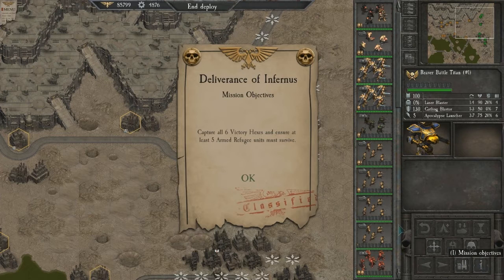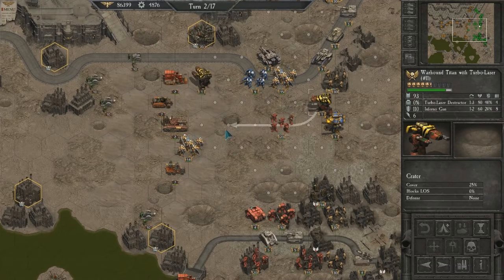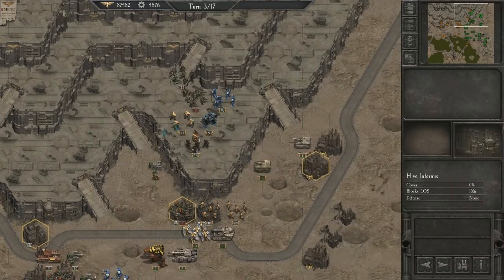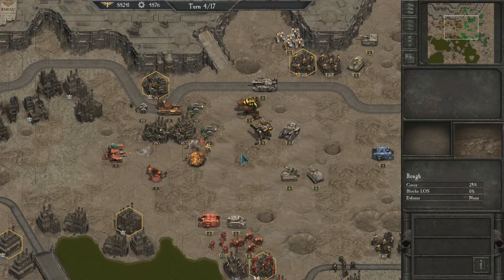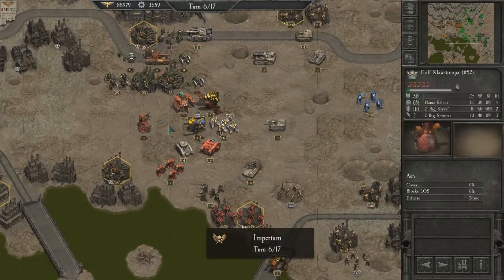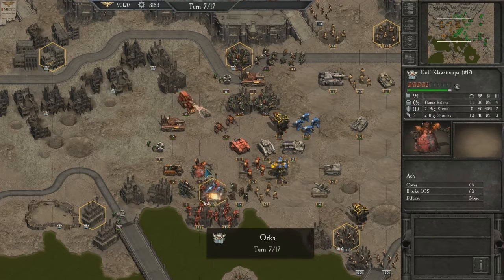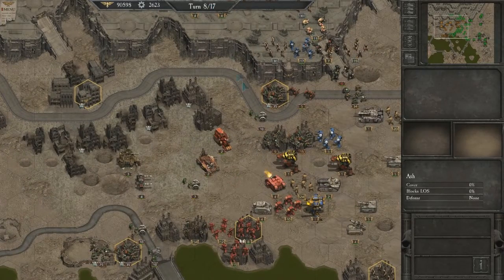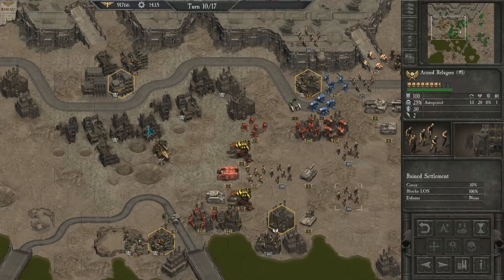Warhammer 40,000: Armageddon | Part 40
In this series, I will be taking command of the forces of the Hive world Armageddon during the 2nd Armageddon War. Join me as I fight the dreaded Xenos in the name of the Emperor!